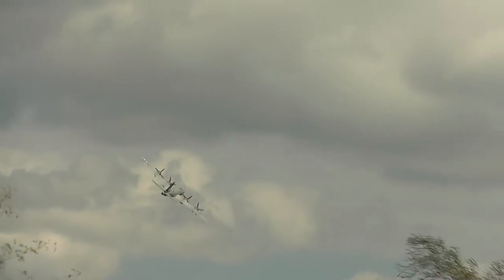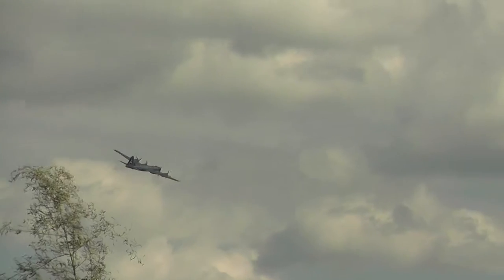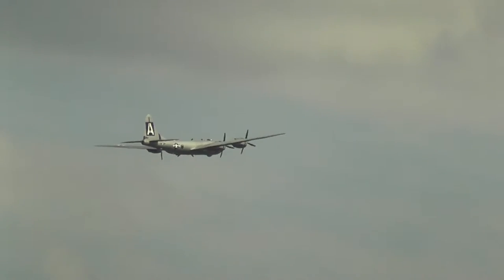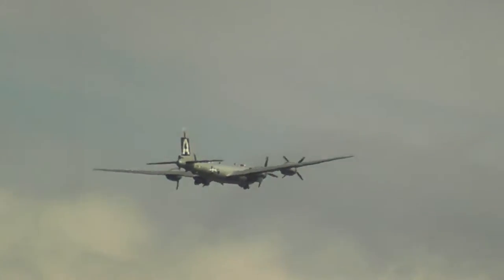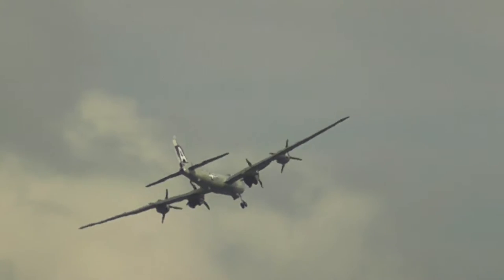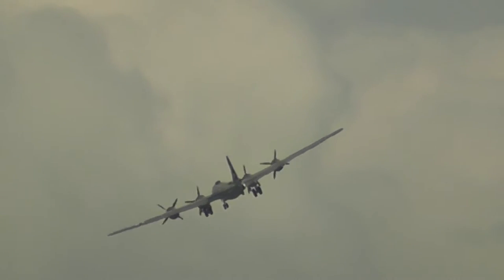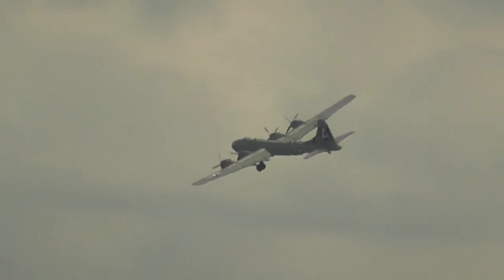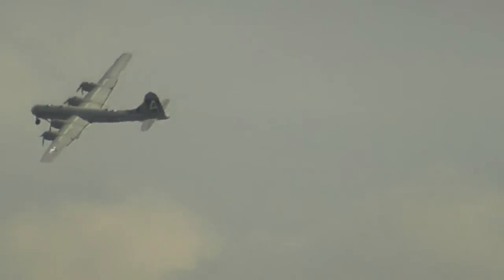B-29 Bomber "Fifi" in flight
Reading Airshow, 2012, landing gear down.